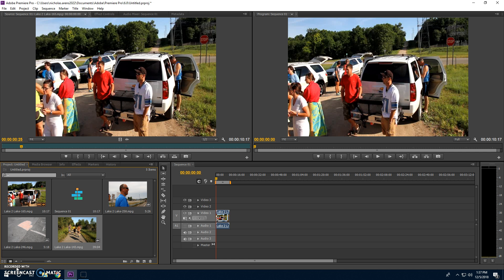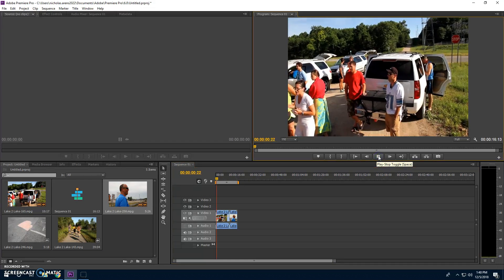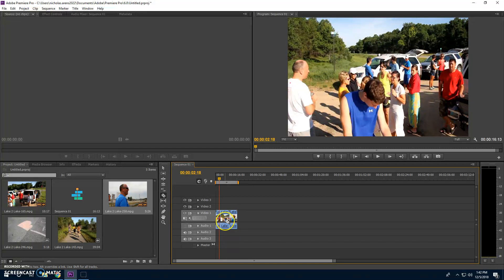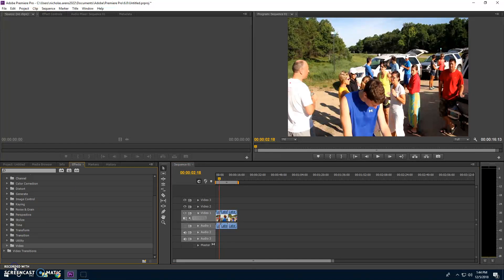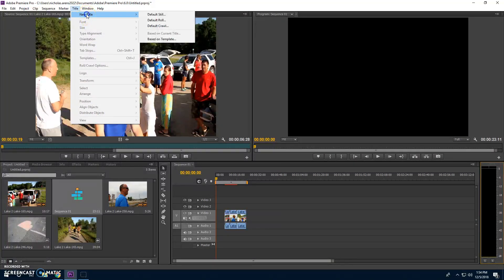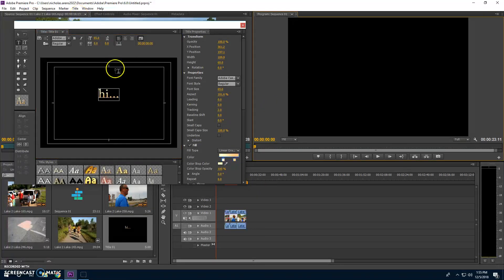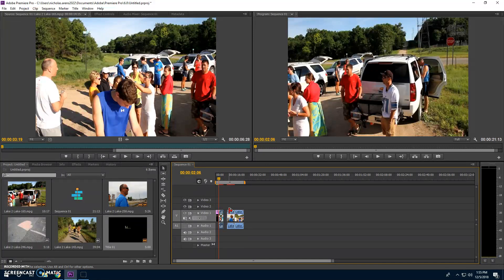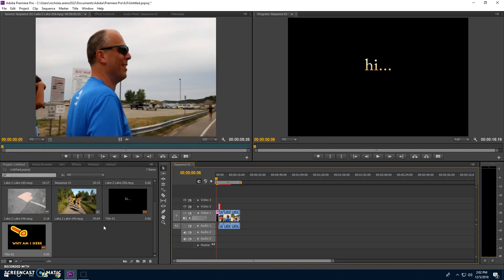Nick - 6 - Basic Premier Editing